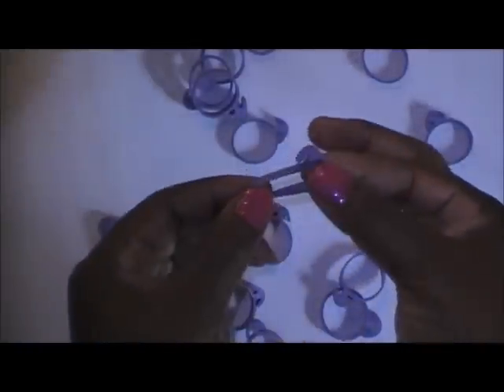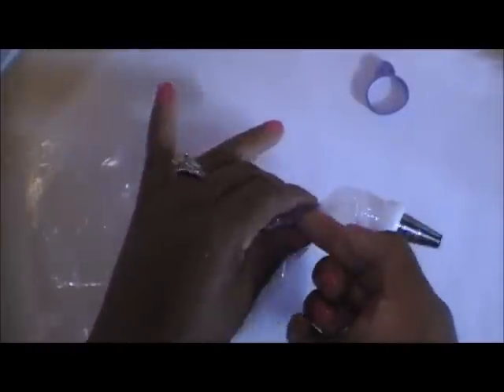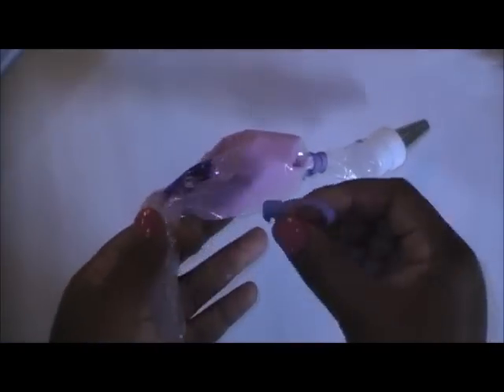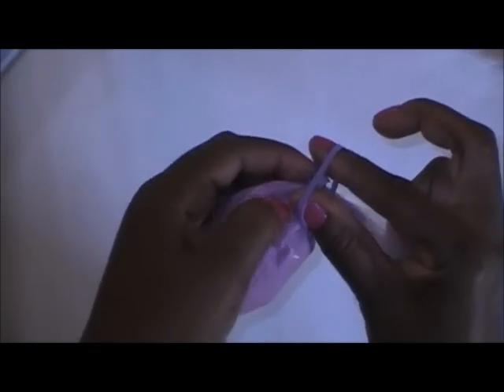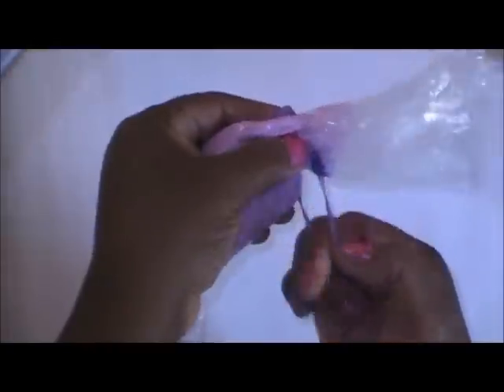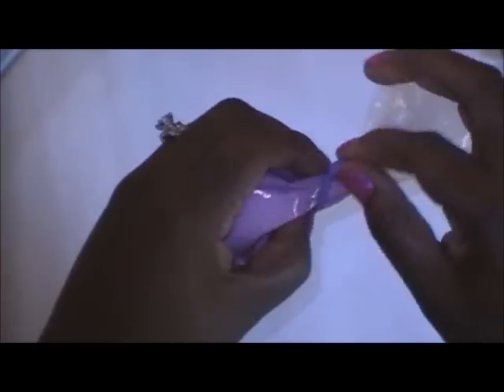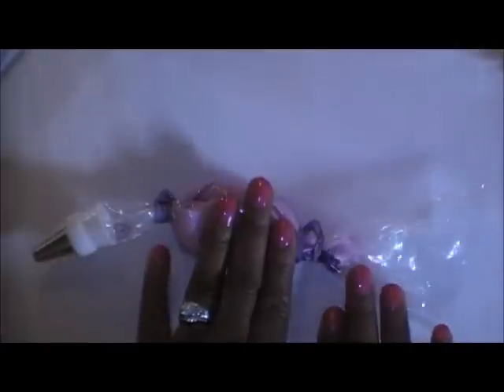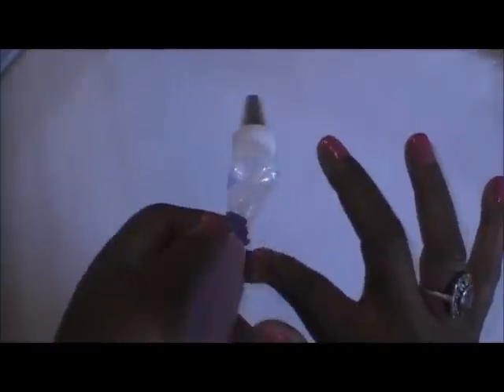Wilton Icing Bag Ties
Video is about the ties used to secure your icing bags.